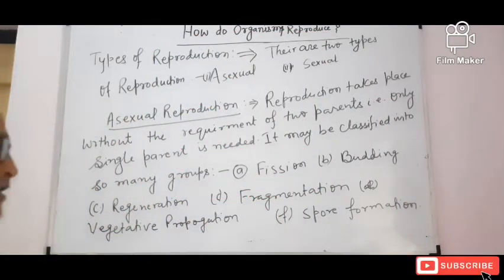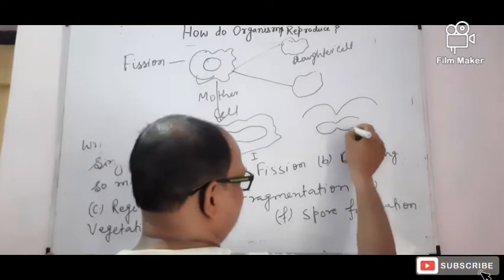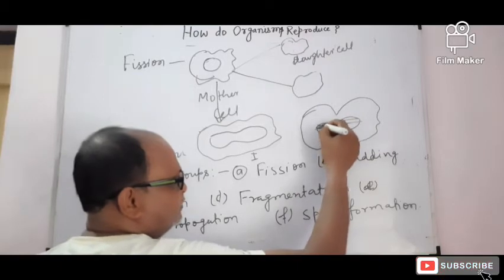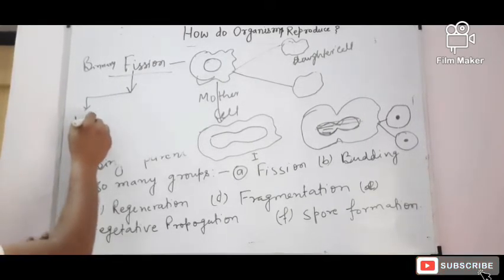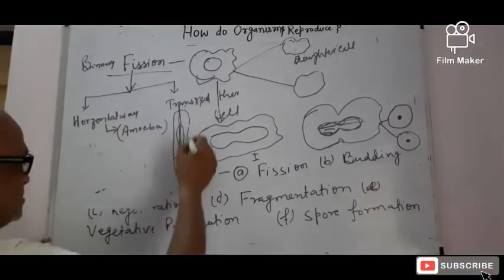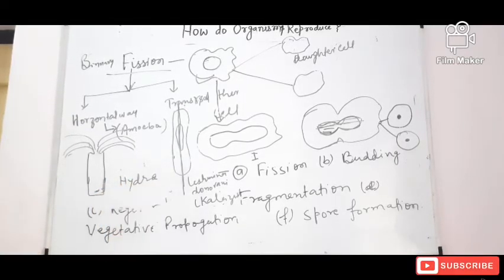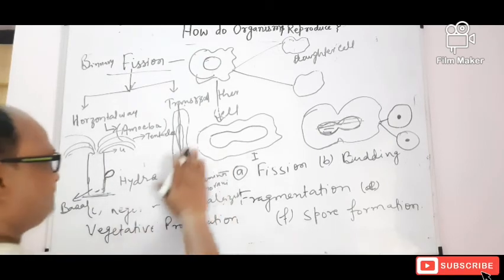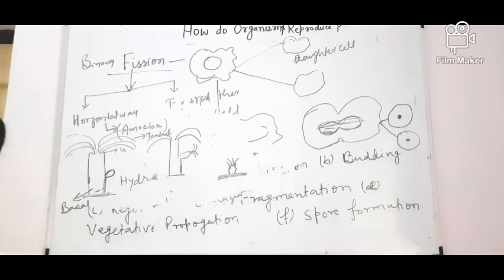BINARY FISSION AND BUDDING | HOW DO ORGANISM REPRODUCE? | Class 10th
If you have any doubts regarding
'Binary' fission and 'Budding' please ask in comment's section.